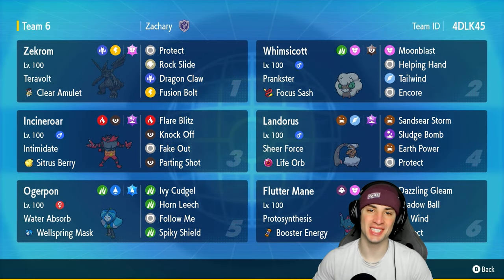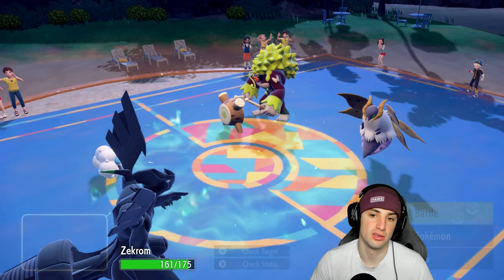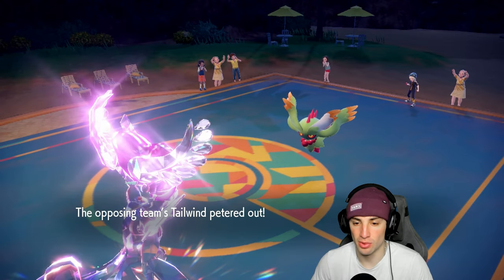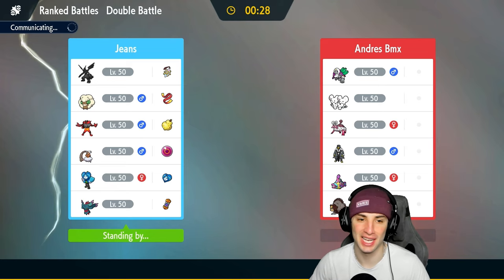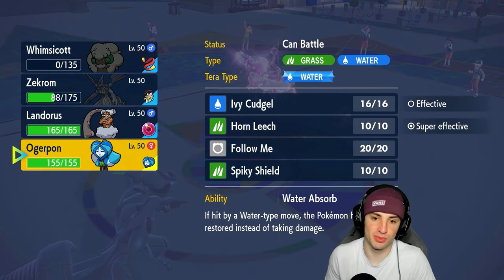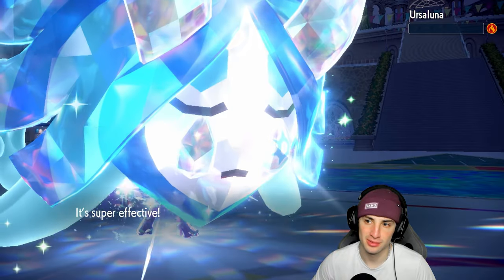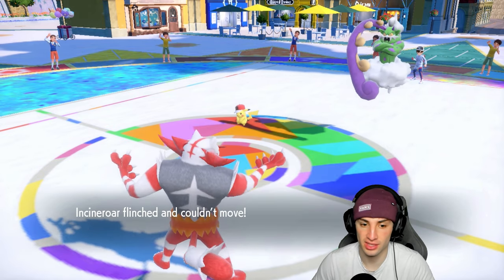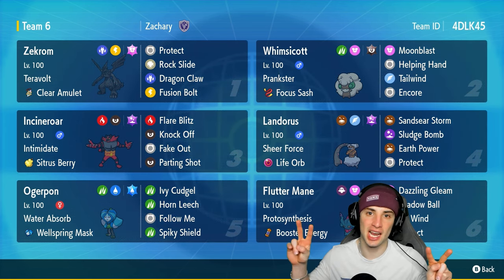FUSION BOLT ZEKROM Shocks Its Way to Victory in Ranked Regulation G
▶ Rental Code: 4DLK45

▶ GAME INFO
Name: Pokémon Scarlet and Violet
Developer: Game Freak
Publisher: The Pokémon Company, Nintendo
Platforms: Nintendo Switch
Release Date: November 18, 2022

Team Breakdown - 0:00
Game 1 - 1:40
Game 2 - 10:00
Game 3 - 20:13